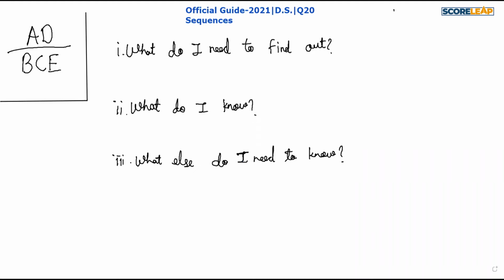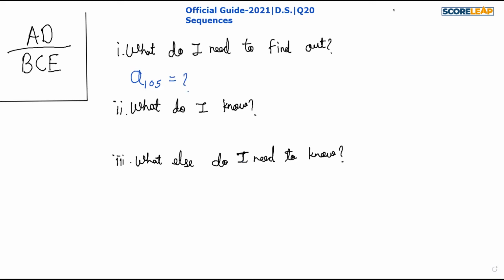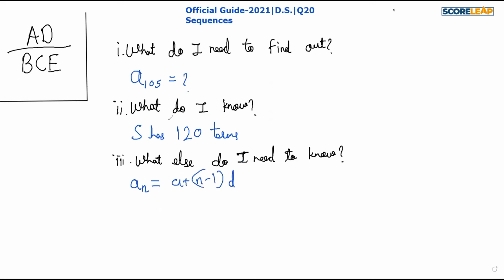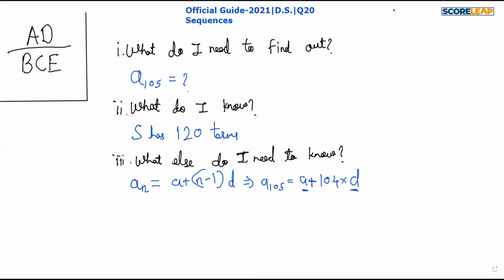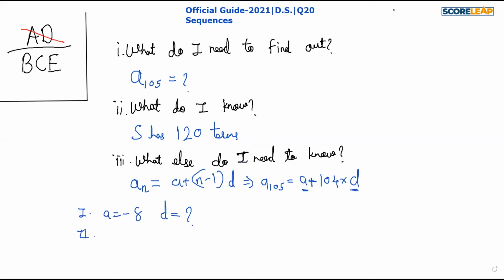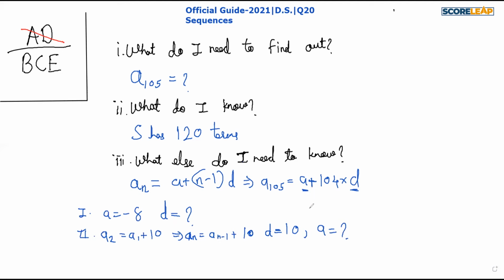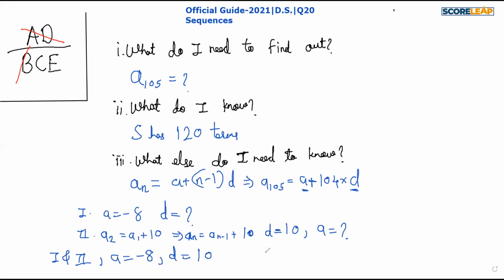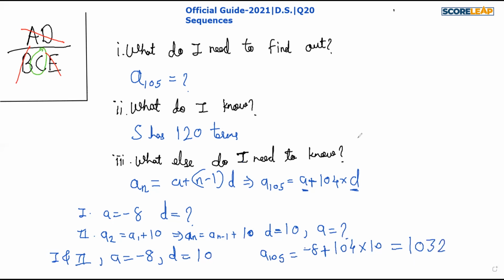GMAT Official Guide 2021 | Data Sufficiency Q20